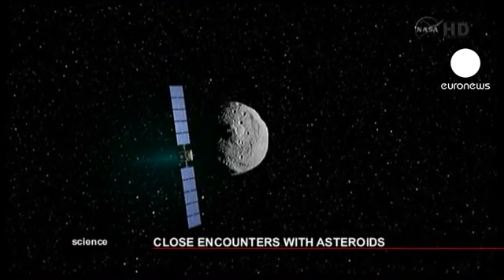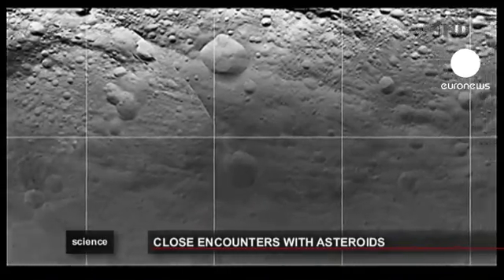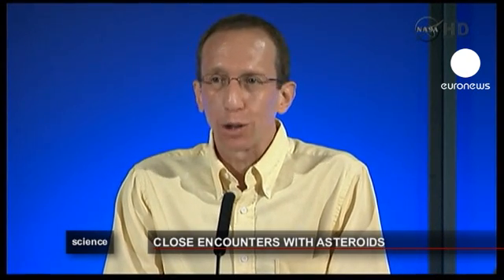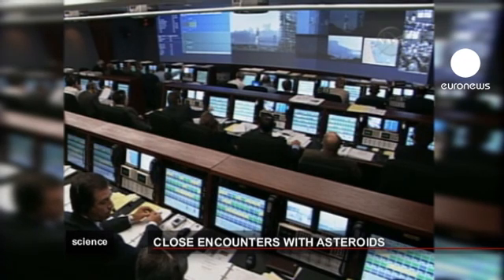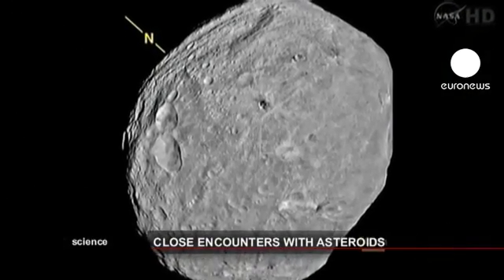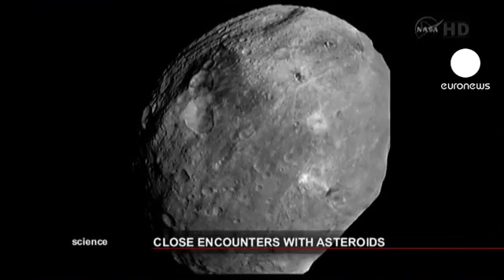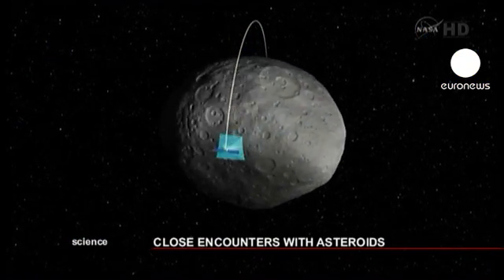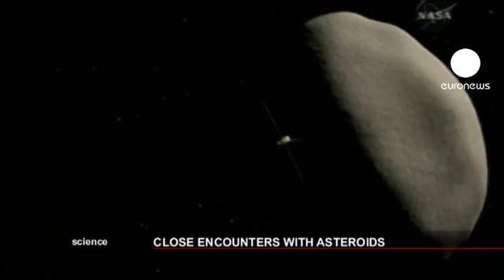euronews science - Close Encounters with Asteroids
NASA's Dawn spacecraft has entered orbit around the asteroid Vesta: and the first set of images from the mission have been published.

Mark Raymond, the Dawn's chief engineer said: "What I think is very exciting about this is that after two centuries of observing this fuzzy little blob of light among the stars, earth now has a robotic emissary in orbit around Vesta."